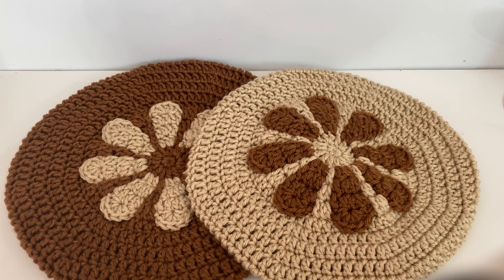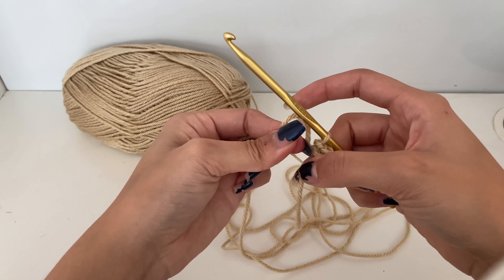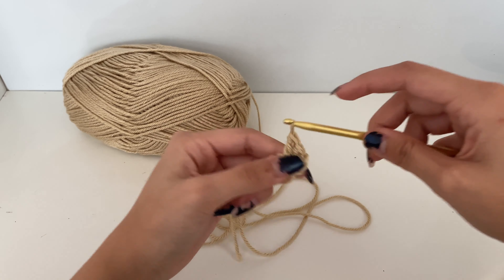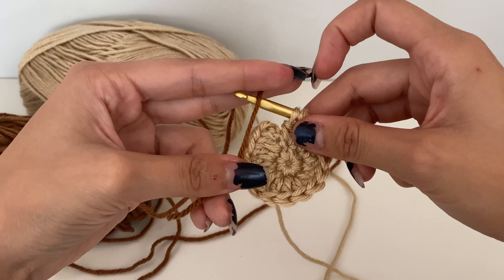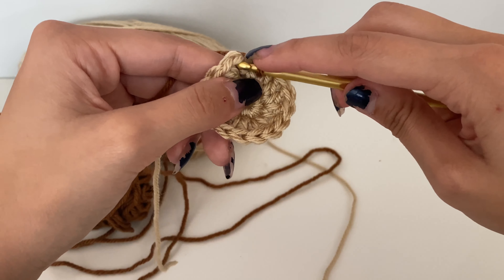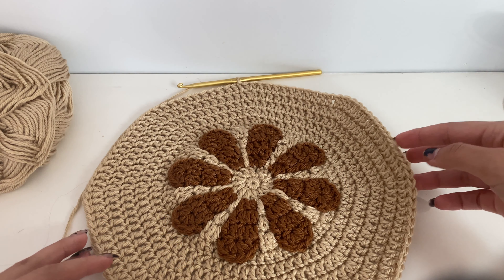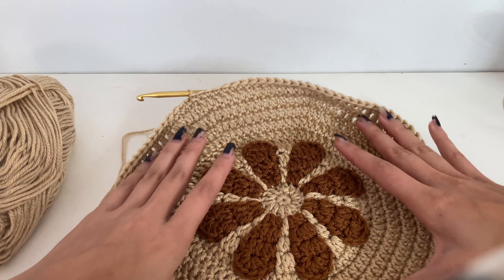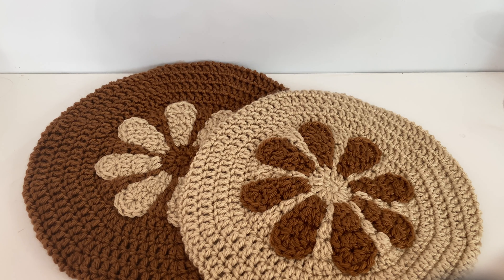Crochet Funky Floral Beret Tutorial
This gorgeous floral motif beret can be made in any range of colors to fit any aesthetic. This easy-to-follow tutorial is suitable for intermediate to advanced crocheters, at a 2/5 difficulty level.

RESOURCES
I did not invent the charity daisy pattern, the free pattern can be found

MATERIALS
- Lion Brand Skein Tones yarn (Truffle & Almond)
- 5.00mm hook